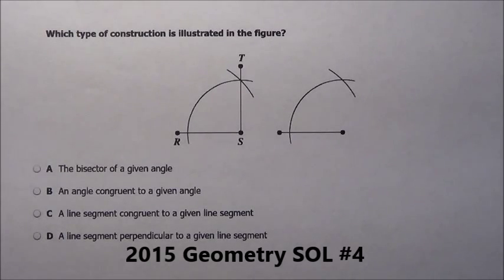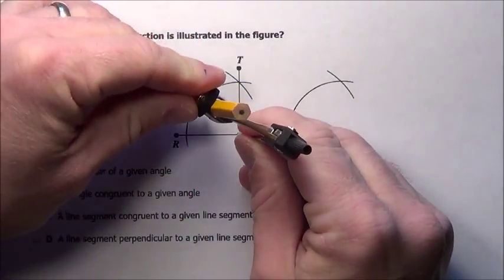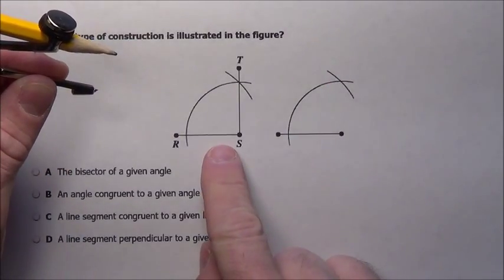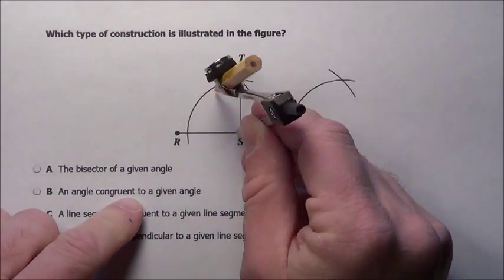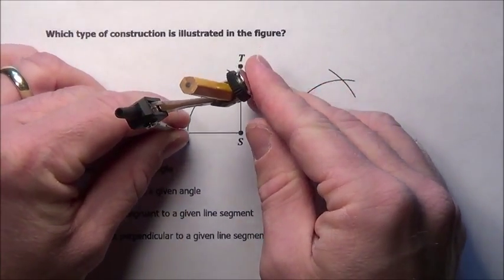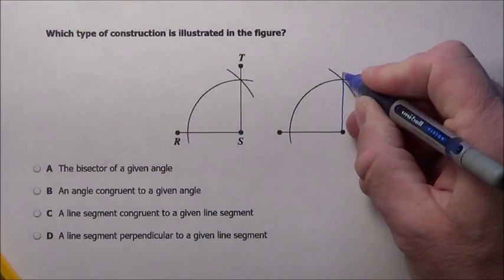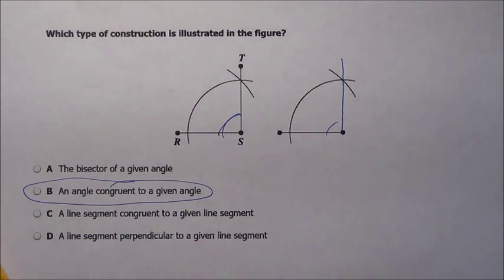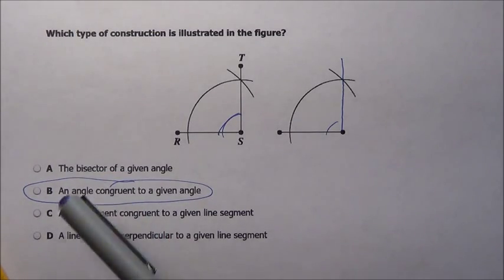2015 Virginia Geometry SOL #4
2015 Virginia Geometry SOL #4 explained, Constructions